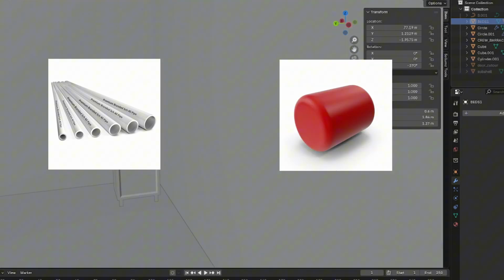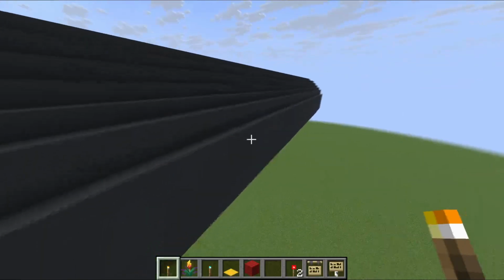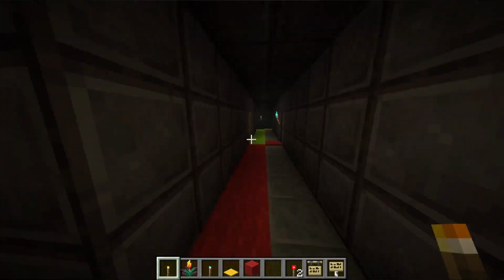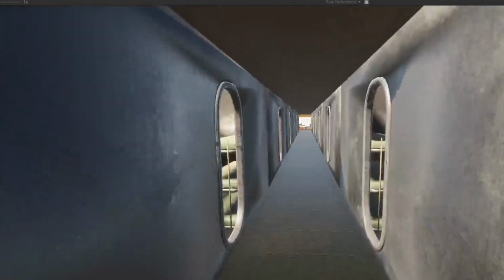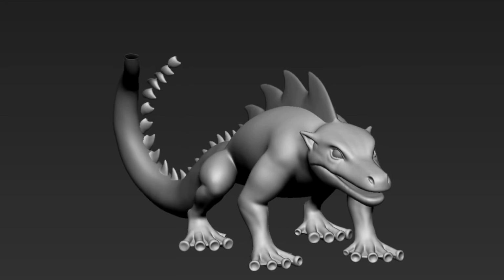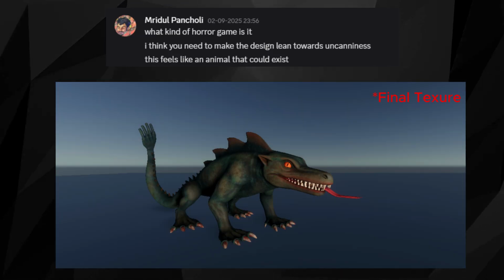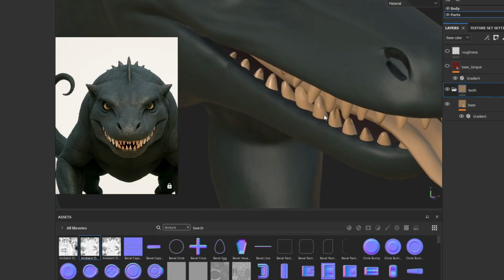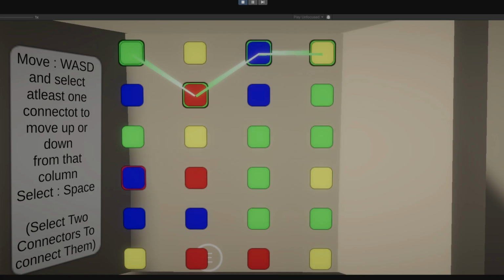What's the Secret to Making SCARY ART for Games? | DEV LOG 2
The 2nd dev-log of our horror game is here!

see how we prepare the 1st look of our horror environment and monster, checkout how we make it scary.

also please comments your thoughts on what you like us to add more in Monster

Time Stamp
0:00 - introduction
0:08 - precap
0:21 - Challenge in Environment
0:36 - Solution
1:06 - Map of environment
1:14 - Minecraft
1:37 - props for environment
2:03 - Environment demo
2:11 - monster art
2:29 - monster trait
2:44 - 1st feedback
3:10 - story update
3:26 - artists credits
3:34 - ART wip
3:44 - next dev-log preview
3:50 - end screen